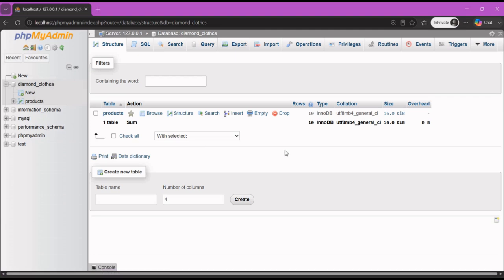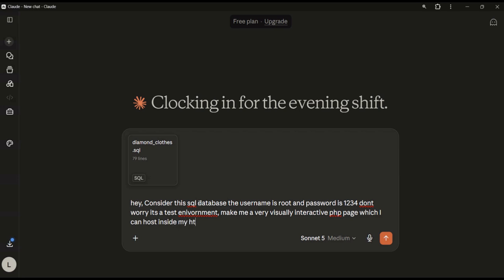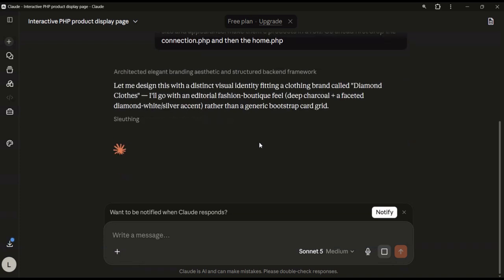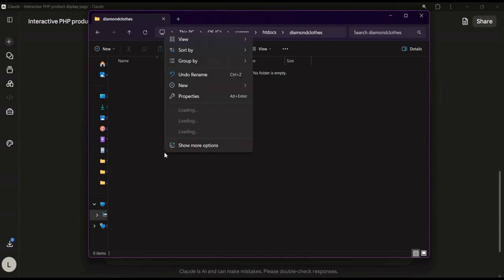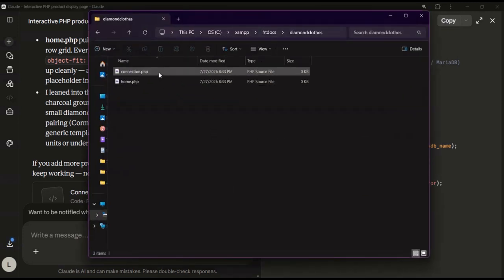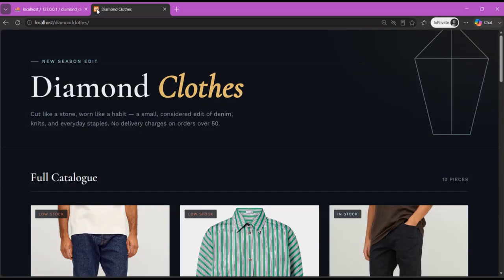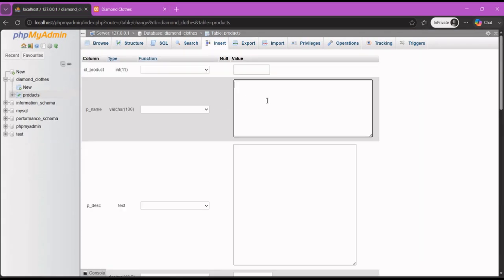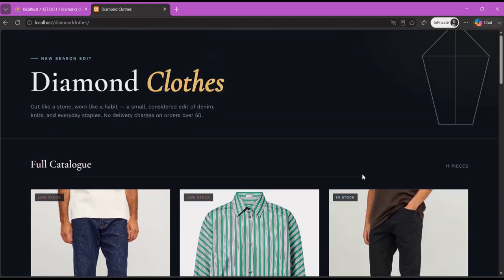Build a Dynamic PHP Storefront Using Claude AI | XAMPP [Part 5]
In the final episode of our XAMPP series, we bring everything together! We prompt Claude AI to build a custom PHP frontend for our fictional online clothing store, connecting it live to our diamond_clothes MySQL database to query our products table. Watch as our dynamic PHP script automatically fetches product names, descriptions, prices, stock levels, and images straight from phpMyAdmin onto the web page. This completes our full local server deployment series from scratch!